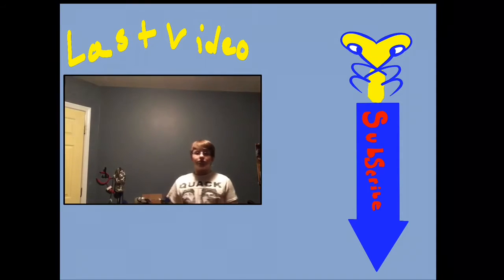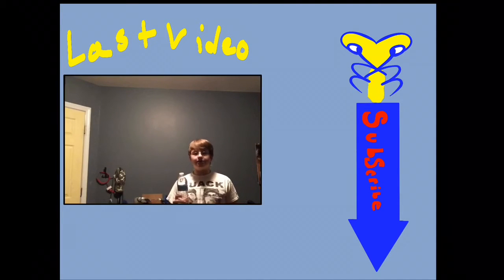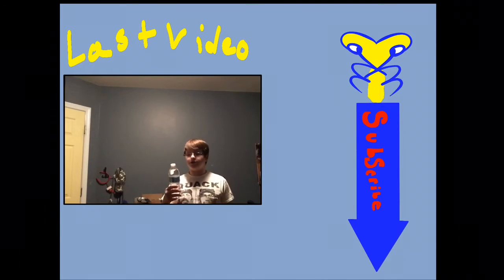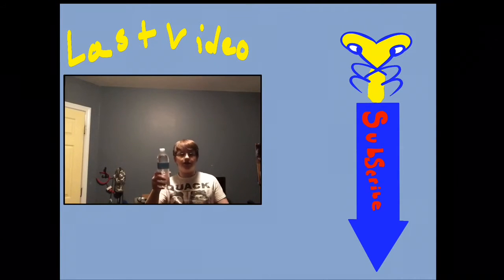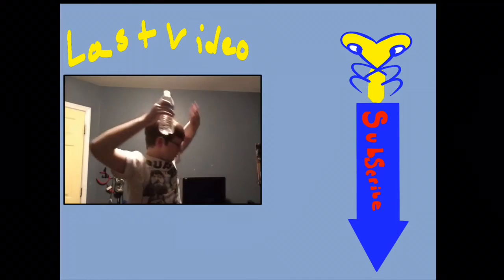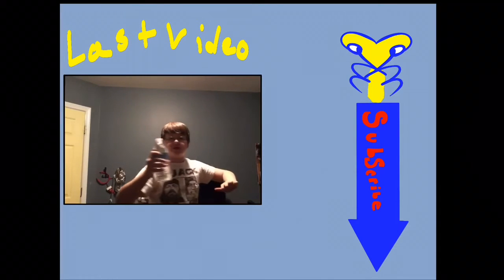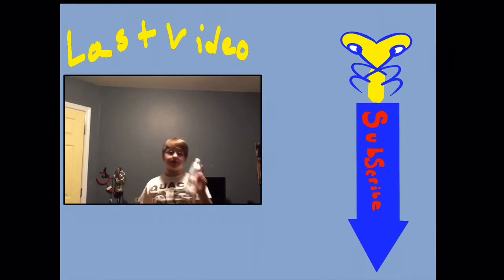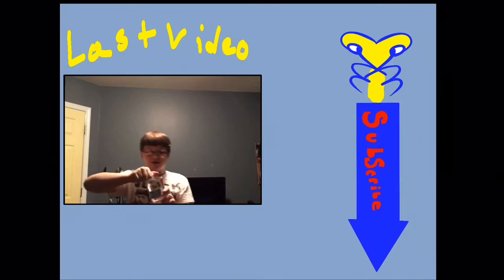The Band-Aid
You have made it to the bottom of the description next time I see you I’ll give you a high five ! :)